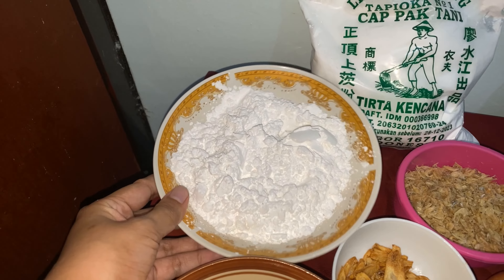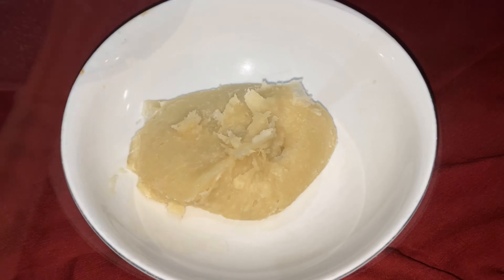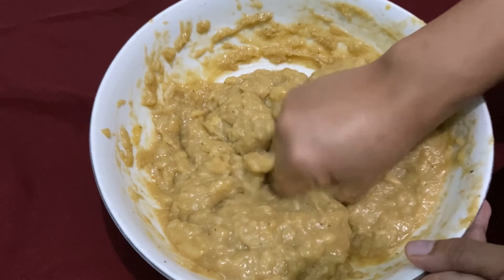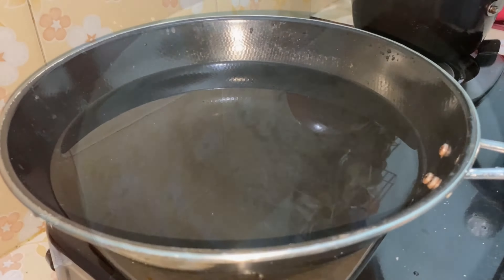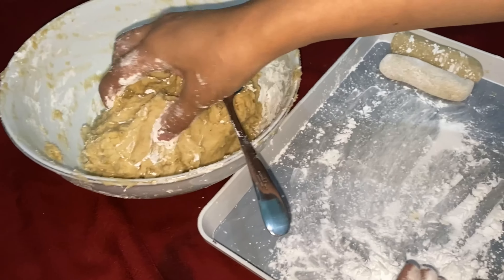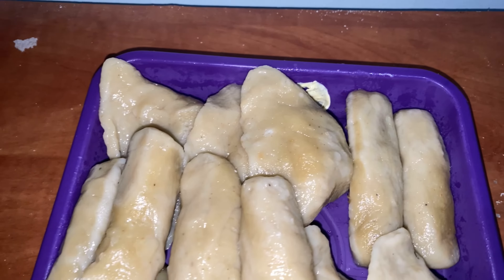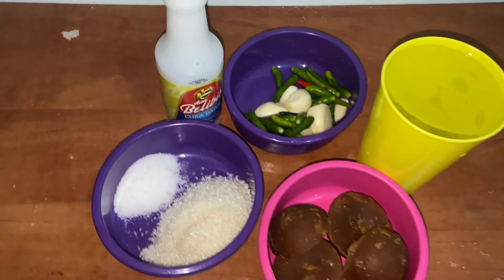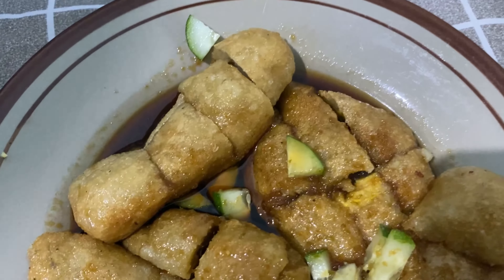Resep Pempek Udang Rebon (Tanpa Ikan) - Bahan Ekonomis, Rasa Nikmat, Anti Alot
Bahan :
•• Untuk Biangnya
450 ml air
200 gr terigu
1 sdm Garam
1 sdt Gula

•• Untuk Adonannya
3 butir telur kocok
5 siung bawang putih (haluskan)
100 gr Udang rebon kering rendam air panas
(hasluskan)
400 gr sagu / tapioka

Thumbnail : Inshot, Picsart
Edit Video : Inshot

Music mouse click and wind : Download bahan (google drive)